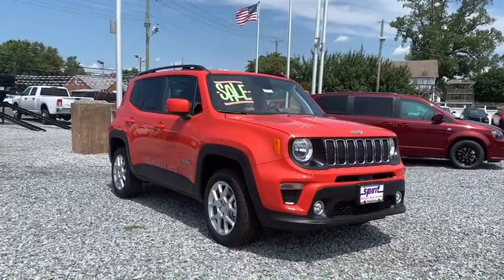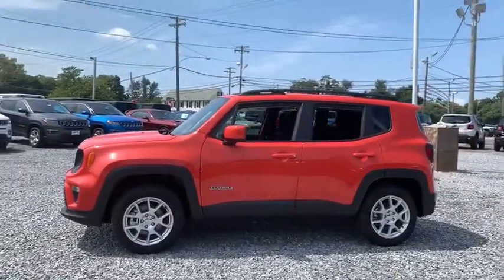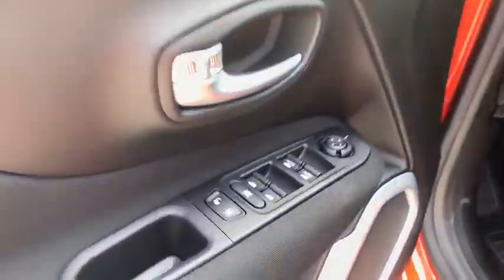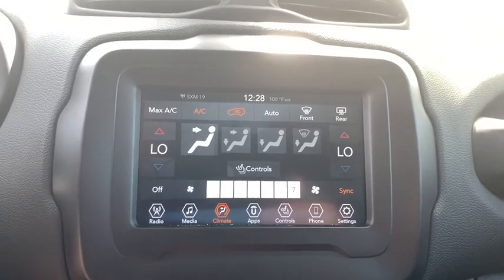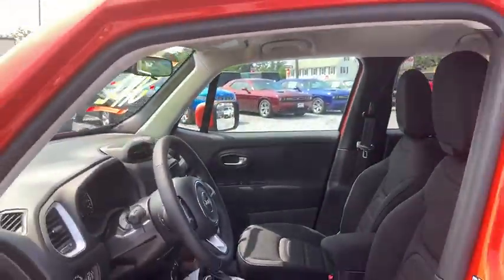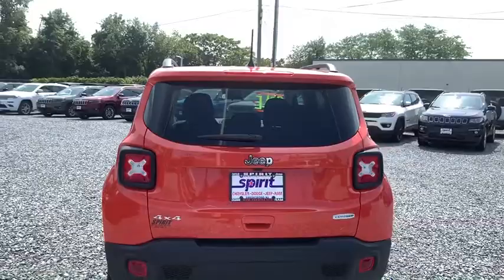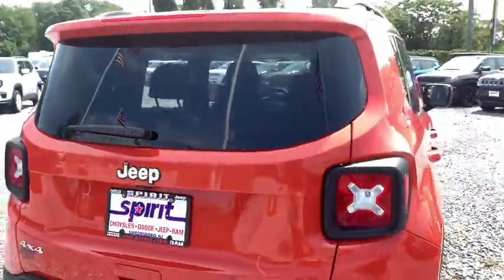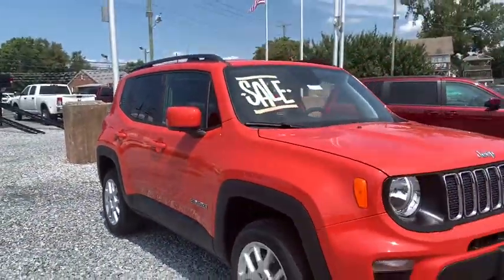2019 Jeep Renegade Swedesboro, Woodbury, Blackwood, Sewell, Gloucester City, NJ 1173200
Omaha Orange Clearcoat  2019 Jeep Renegade available in Swedesboro, New Jersey at Spirit Chrysler Dodge Jeep Ram. Servicing the Woodbury, Blackwood, Sewell, Gloucester City, NJ area.

Get behind the wheel of our 2019 Jeep Renegade Latitude 4WD SUV in Omaha Orange! Powered by a TurboCharged 1.3 Liter 4 Cylinder that offers 177hp while connected to a fun-to-drive 9 Speed Automatic transmission for ultimate road control. This winning Four Wheel Drive SUV provides a comfortable ride with car-like handling and near 31mpg on the open road while turning heads with an iconic grille, deep-tint glass, and tough alloy wheels. Our Renegade Latitude is ready to roll with an aggressive stance and fun-loving character accented by classic Jeep styling no matter whether you're exploring new trails or out on the town.   The cabin of our Latitude has everything you need with comfortable seating, a personalized instrument cluster, remote keyless entry, a height-adjustable rear cargo floor, and a fold-forward front passenger seat. You'll find our Uconnect touchscreen is easy to operate and also provides hands-free calling with Bluetooth and voice commands, so turn on the tunes that inspire you and get going!   Our Jeep Renegade has a reputation for safety with anti-lock brakes, traction/stability control, airbags, and hill start assist. This is a beautiful combination of rugged good looks, practicality, capability, fun, and comfort that you must see for yourself. For more information on this or any other Spirit Chrysler Dodge Jeep vehicle please go
Engine: 1.3L I4 Turbo MAIR DI w/ESS, Cold Weather Group, Safety and Security Group, 4 Doors, 4-wheel ABS brakes, 4WD Type - Automatic full-time, Air conditioning with dual zone climate control, Audio controls on steering wheel, Automatic Transmission, Bluetooth, Clock - In-radio display, Compass, Cornering lights, Cruise control, Daytime running lights, Dusk sensing headlights, External temperature display, Four-wheel drive, Front fog/driving lights, Front seat type - Bucket, Fuel economy EPA highway (mpg): 29 and EPA city (mpg): 23, Head airbags - Curtain 1st and 2nd row, Intermittent window wipers, Knee airbags - Driver, Overhead console - Mini with storage, Passenger Airbag, Power heated mirrors, Power steering, Power windows with 2 one-touch, Privacy/tinted glass, Rear bench seats, Rear spoiler - Lip, Rear wiper, Remote power door locks, Roof rack - Rails only, Stability control - With Anti-Roll, Tachometer, Tilt and telescopic steering wheel, Tire pressure monitoring system, Traction control - ABS and driveline, Transmission hill holder, Trip computer, Video Monitor Location - Front